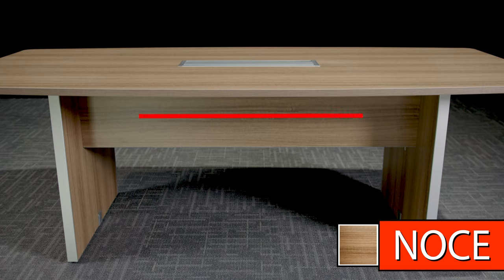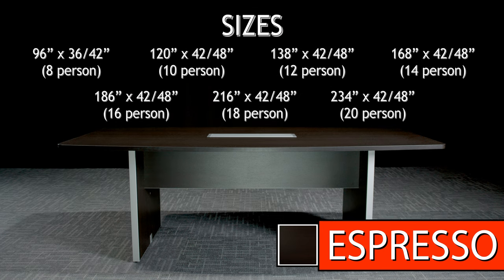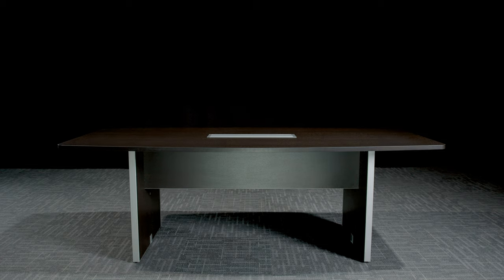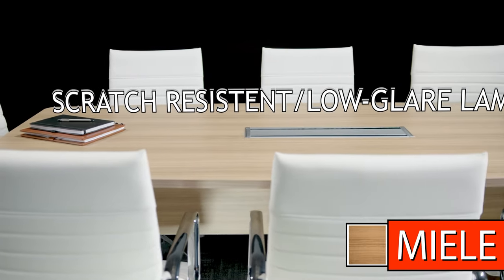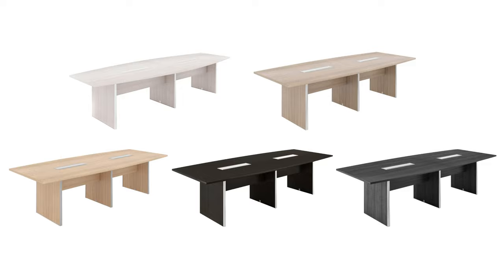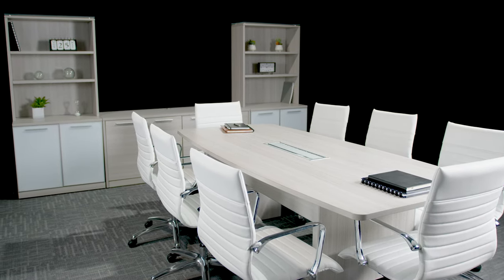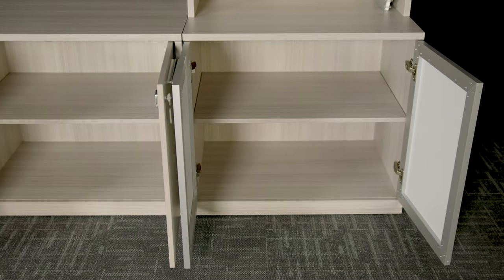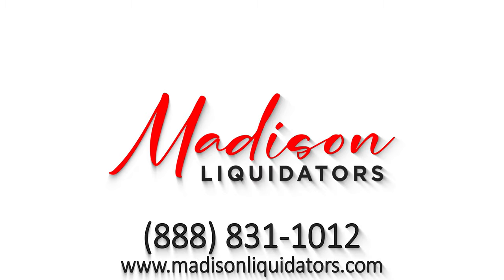The Potenza Series Conference Table by Corp Design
The Potenza Series Conference Table by Corp Design is a premiere conference table that you should consider for your boardroom, conference room or meeting space. The table features an elegant but subtle boat shaped design and is paired with 5 distinct and unique finishes that you can only find with Corp Design products.

Have it shipped direct to your door when you shop the complete selection of Corp Design Potenza Conference Tables at Madison Liquidators!